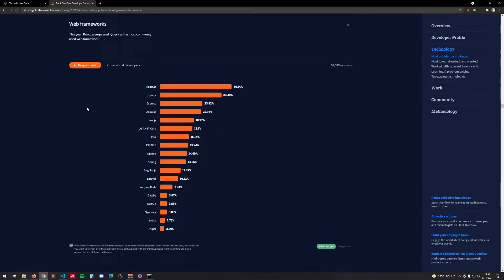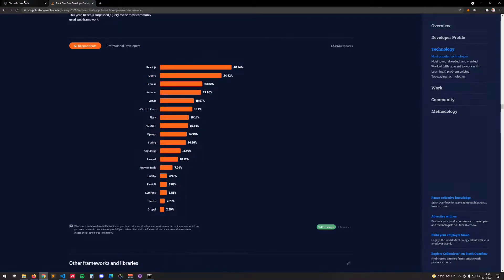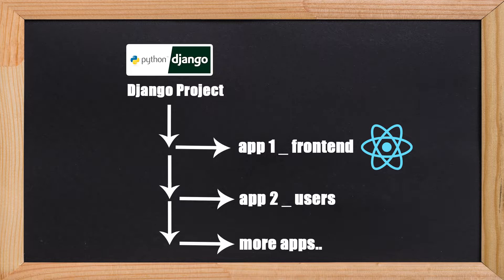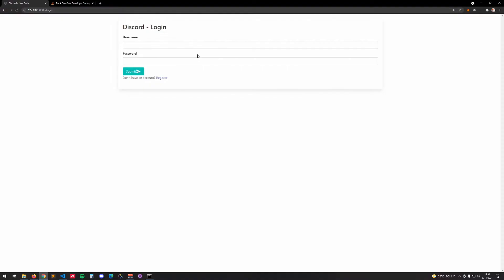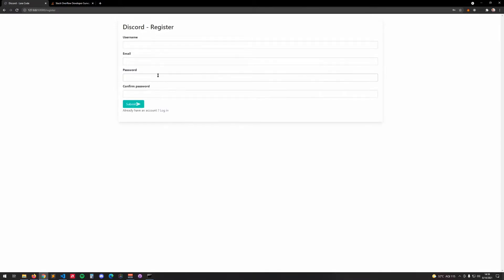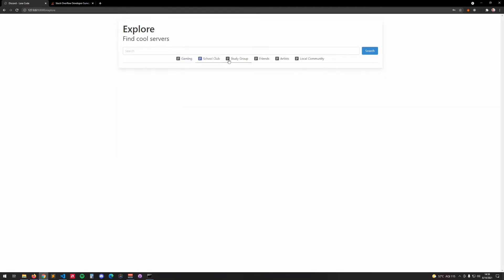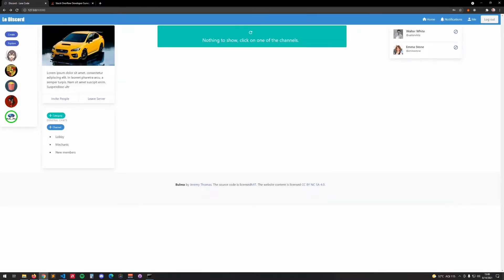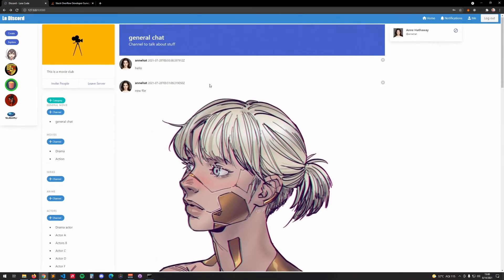Django and ReactJS together - Project Overview | 1